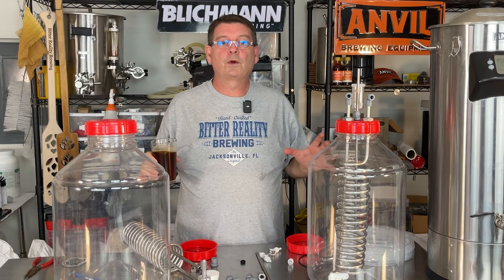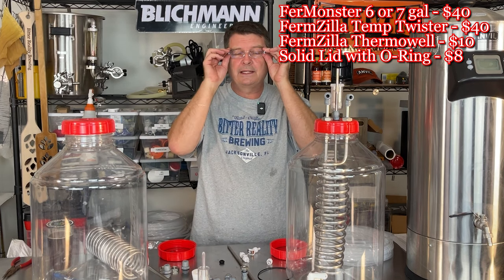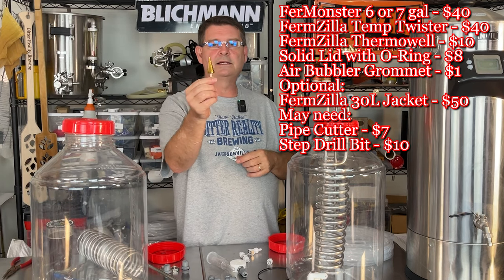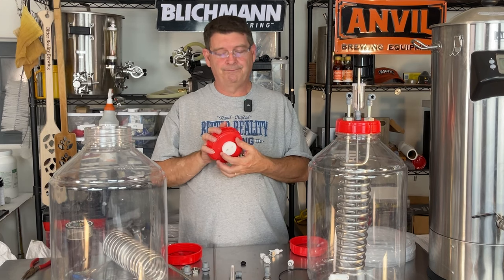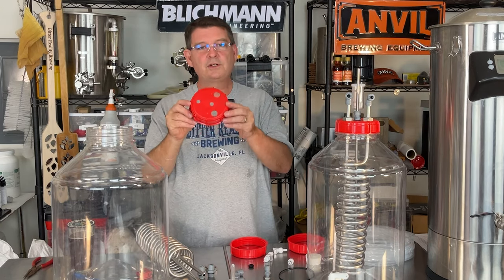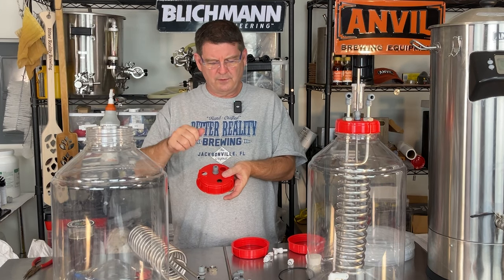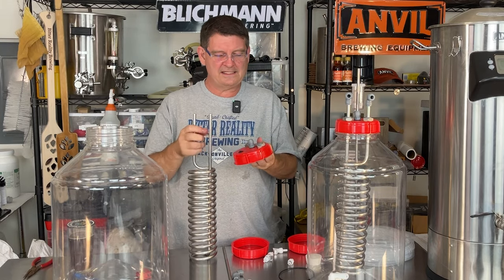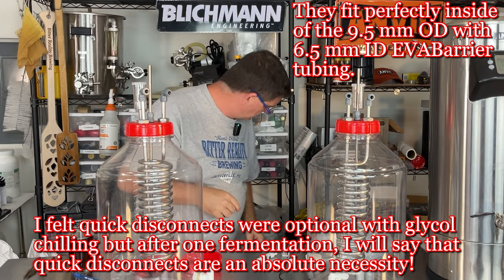Low Cost Glycol Fermenter: Elevate Your Brewing Game Without Breaking the Bank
Converting a FerMonster fermenter into a glycol fermenter with a Kegland Temp Twister using some inexpensive tools.

Bitter Reality Brewing Amazon Shop

Most items purchased on MoreBeer!
MoreBeer! Items:
Fermonster 6 or 7 gal
BrewZilla Temp Twister
BrewZilla Thermowell
Fermonster solid lid and o-ring (sold separately)
Single Bubbler Grommet
FermZilla 30L Jacket
Pipe Cutter
Step Drill Bit
#10 BrewMast Bung (if you need it)
Duotight 9.5 mm elbows
9.5 OD x 6.5 ID EVABarrier Tubing

Inkbird WiFi ITC-308
Hose Insulation 0.35"x0.39"
Airlock grommets
Airlocks with grommets

Chapters:
0:00 - Intro
0:51 - Subscribe
1:09 - Costs of the build
5:45 - Total Costs
7:15 - Building the Conversion to Glycol
7:46 - FermZilla Temp Twister Concern
10:01 - FerMonster Lid Concern
10:19 - Hole Measurements
11:11 - Grommet install trick
13:39 - Watch the lip
17:20 - The extras
18:35 - Total Costs Evaluation